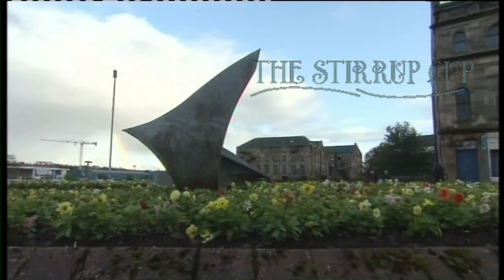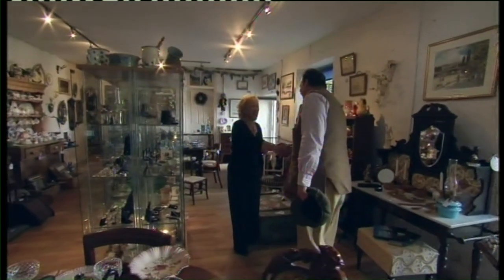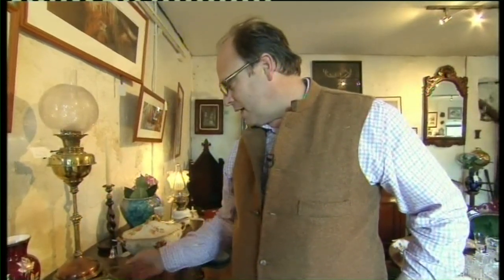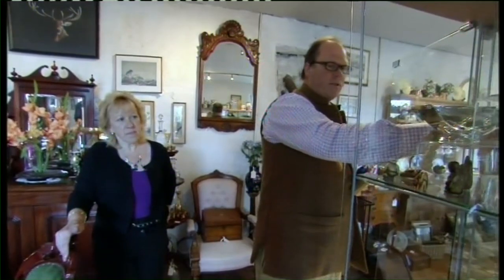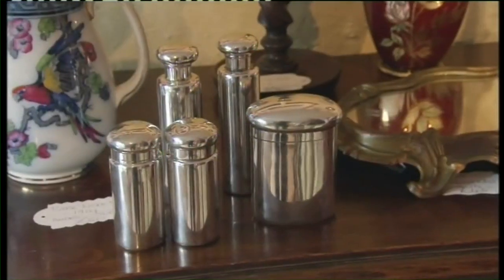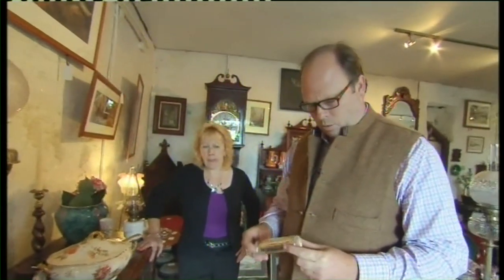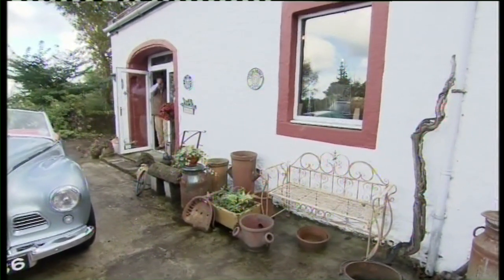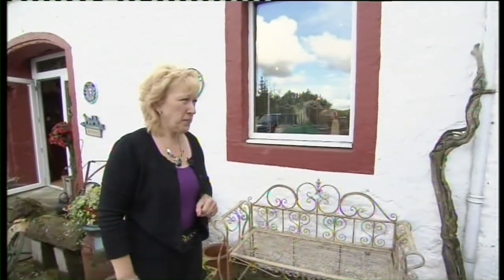The Stirrup Cup - BBC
Antiques Road Trip, James Braxton visits Greta in the Barn on the Farm.